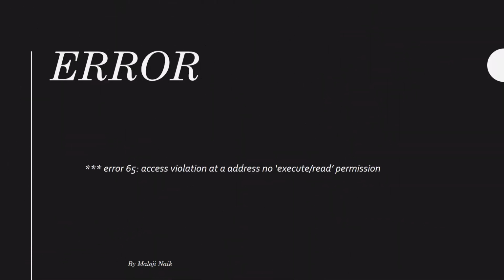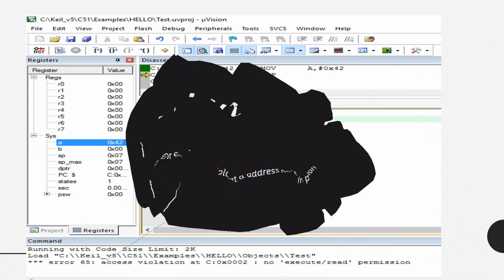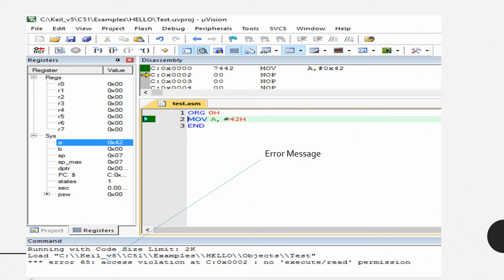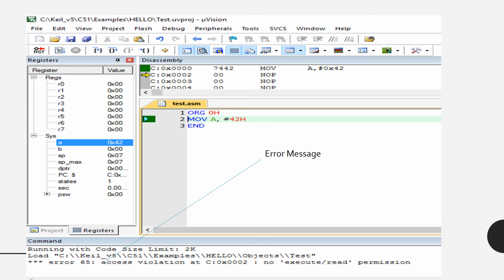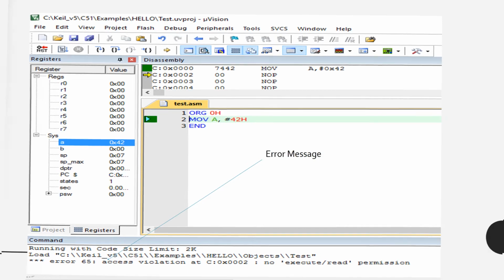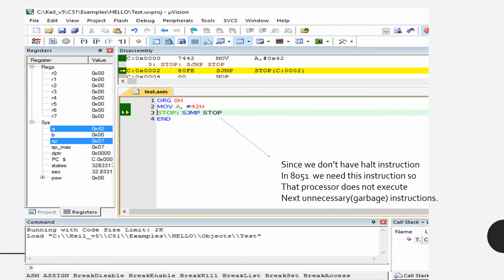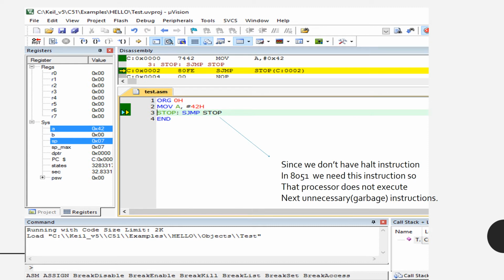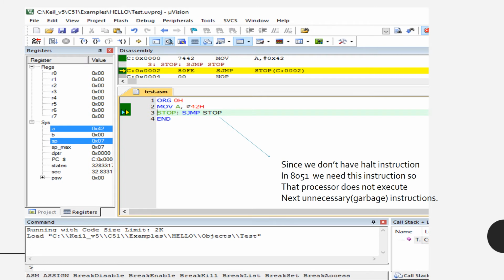*** error 65: access violation at a address no ‘execute/read’ permission